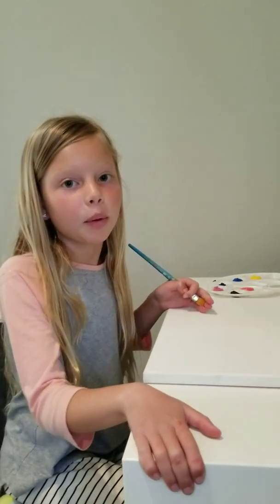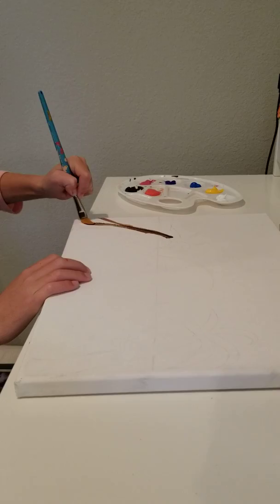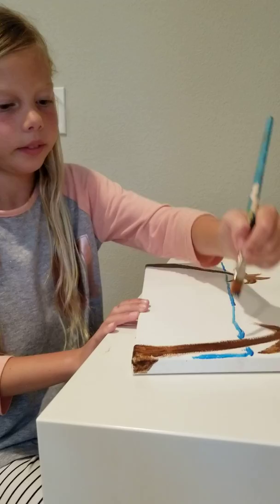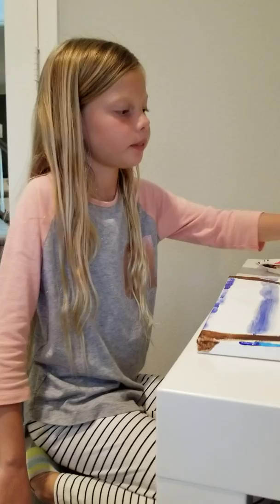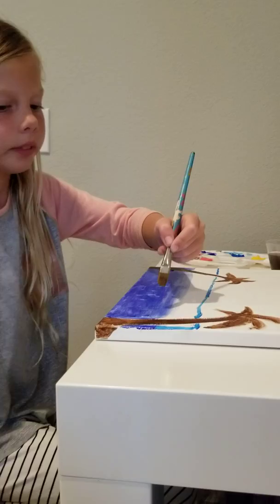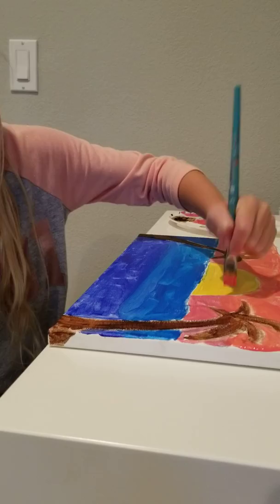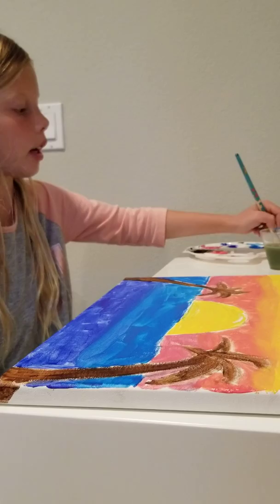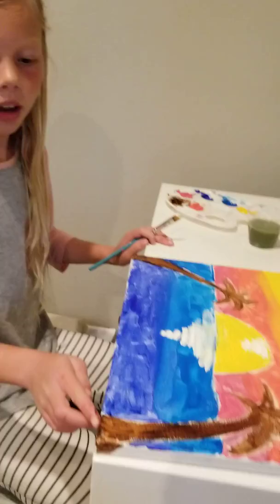Devin P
how to draw a sunset